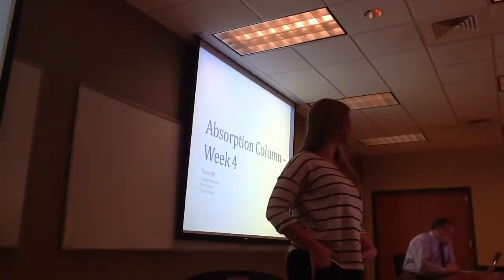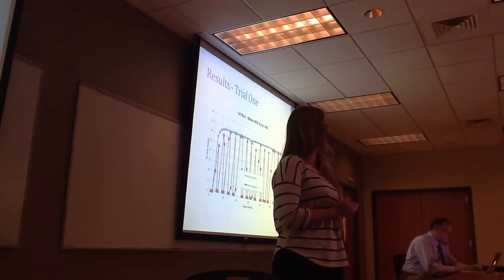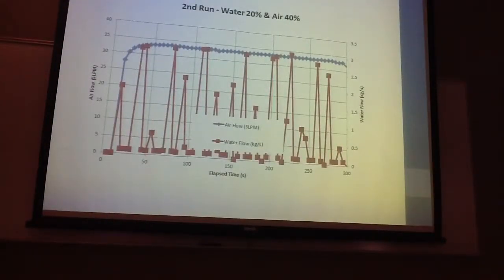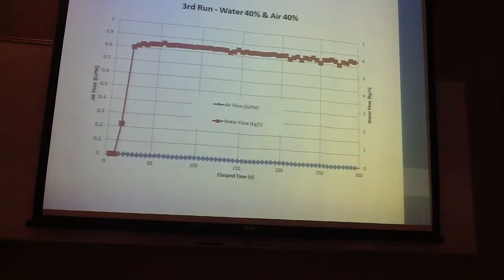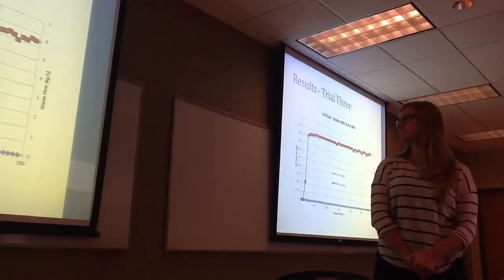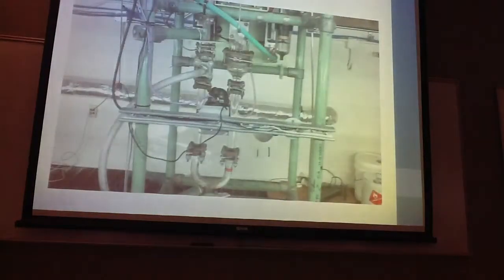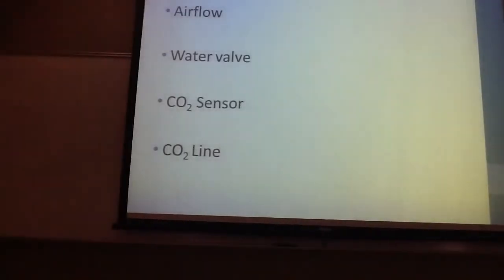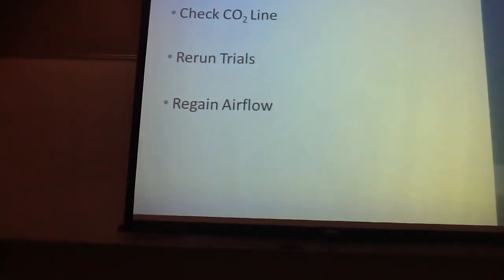ENCH 4350 UTC CHE -- Brooke W --Absorption Column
Status update of the experiments on the packed-bed absorption column.